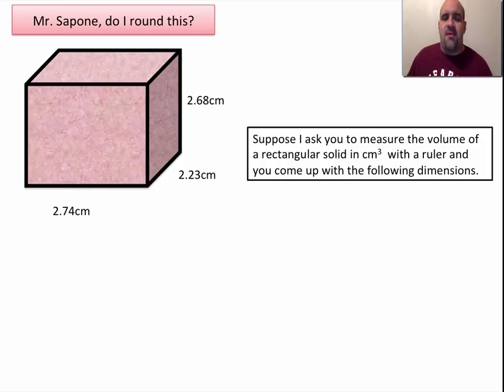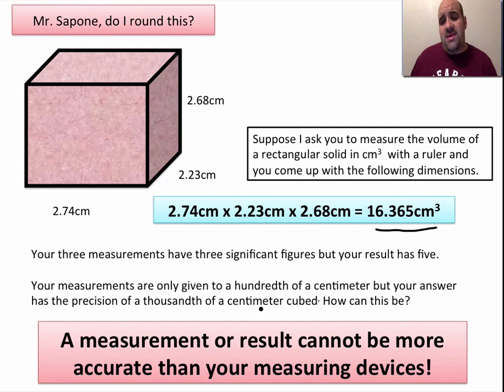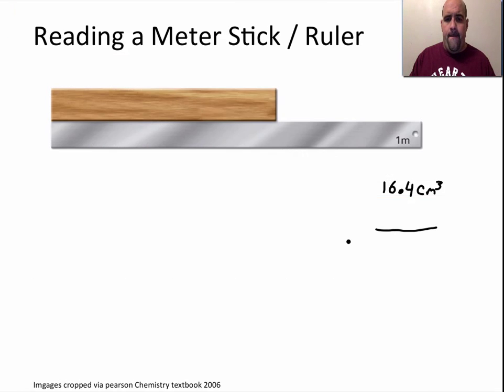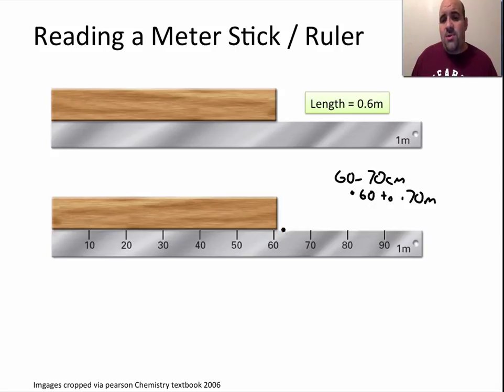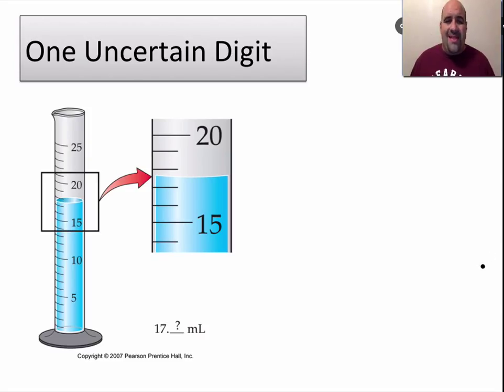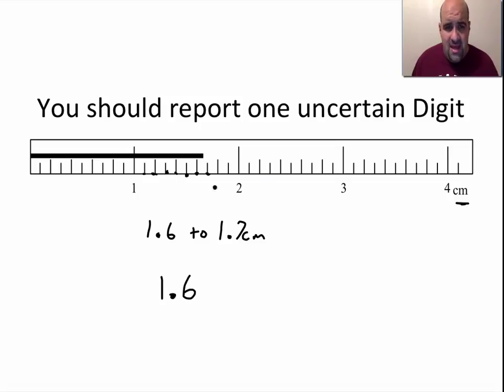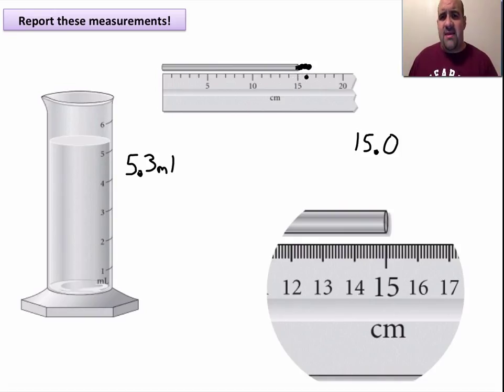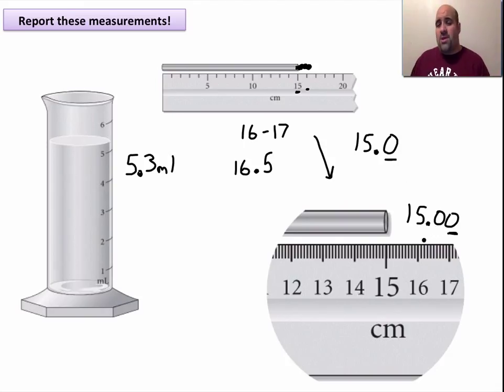How to report measurements.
Certain and uncertain digits.